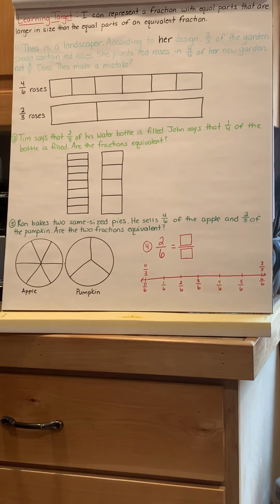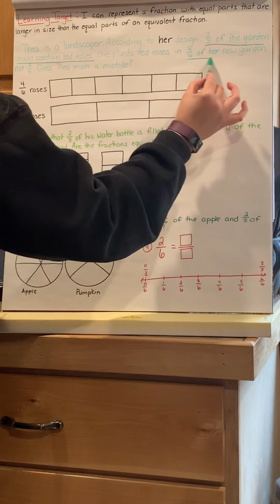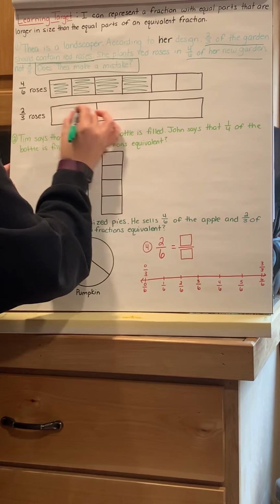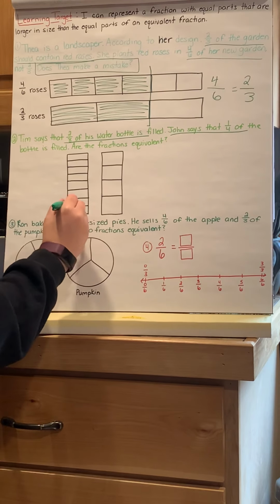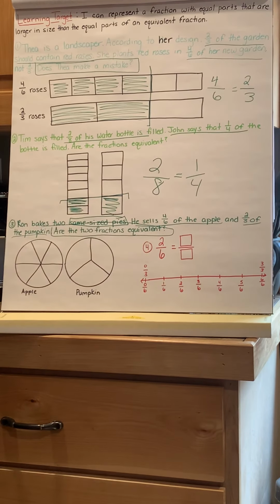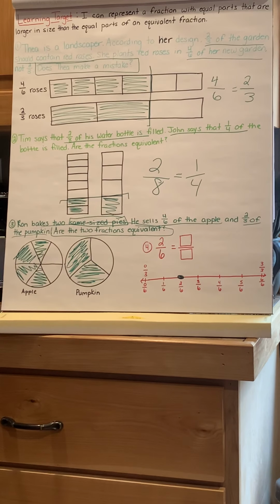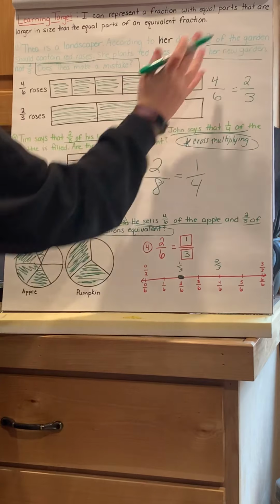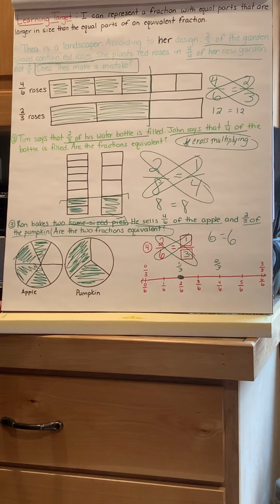Represent Equivalent Fractions with Larger Parts